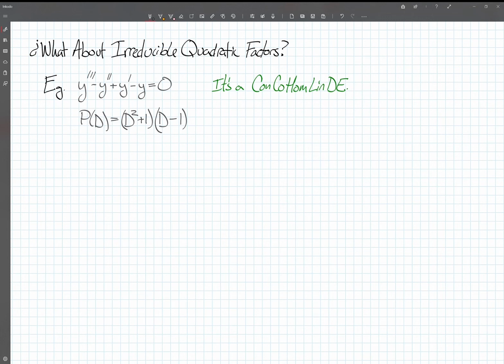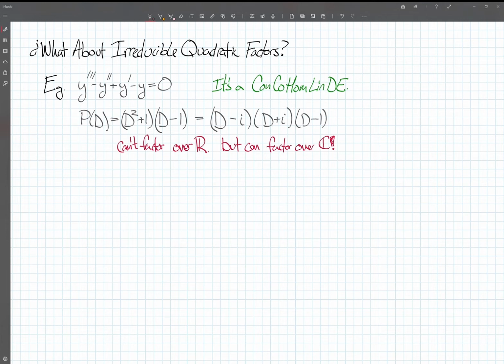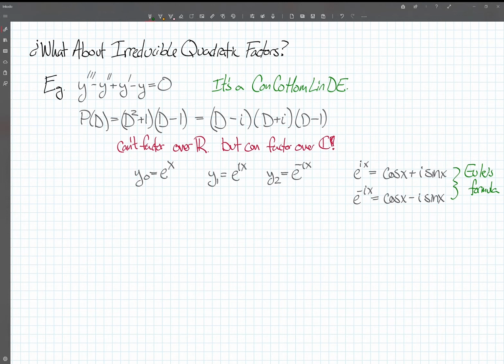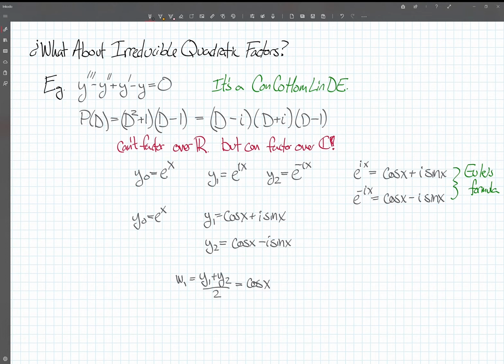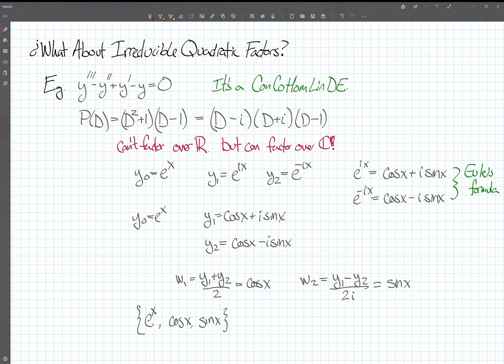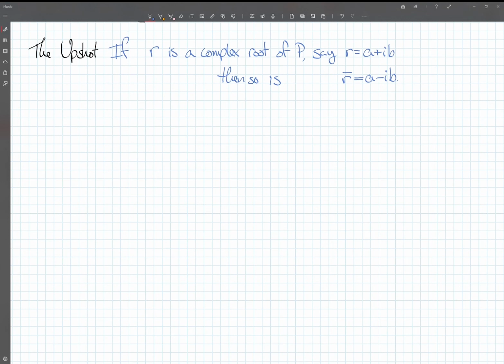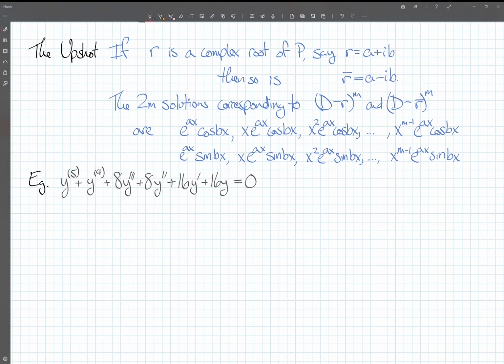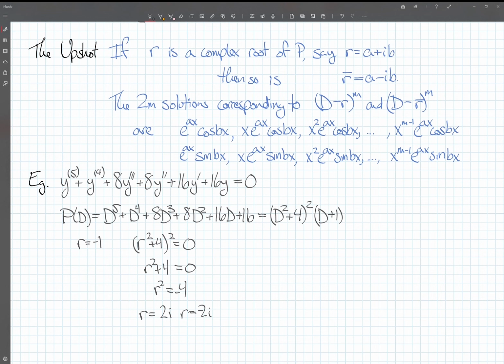8.2, part II: What about Quadratic Factors?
Where do those sines and cosines come from?